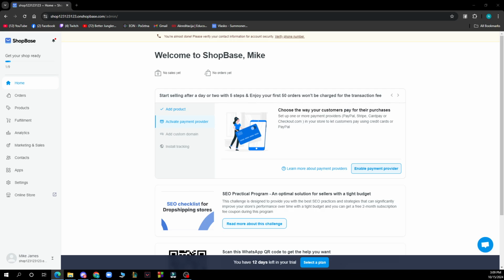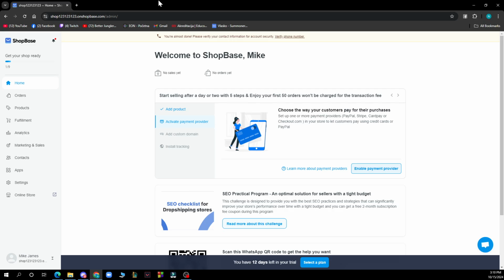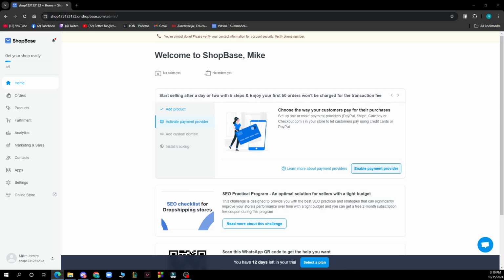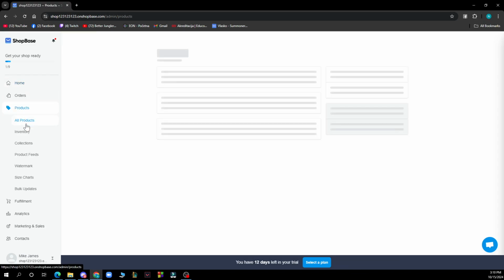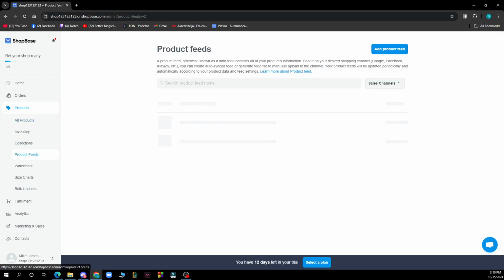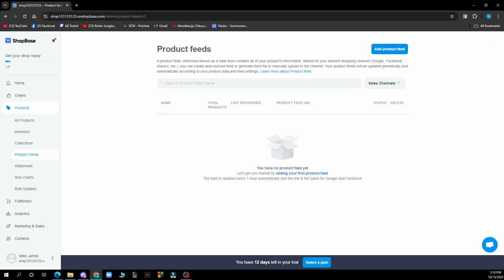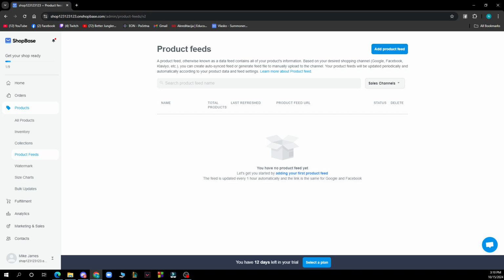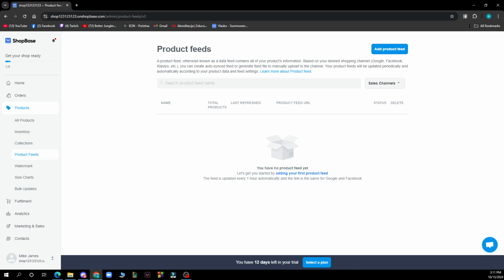How To Create Product feeds for Google Ads on ShopBase (Quick Tutorial)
In this video I will show you How To Create Product feeds for Google Ads on ShopBase. It would be good if you watch the video until the end so that you don't miss important steps.